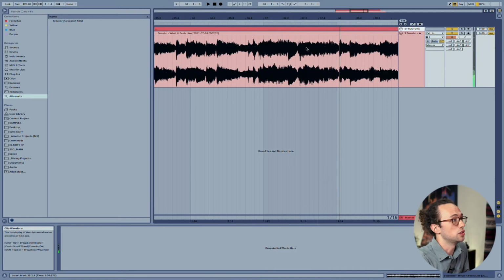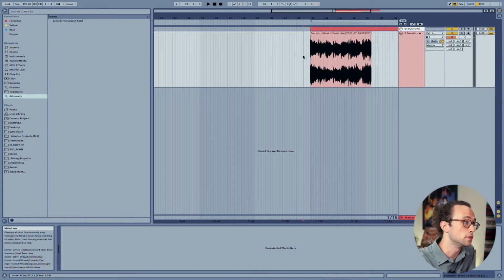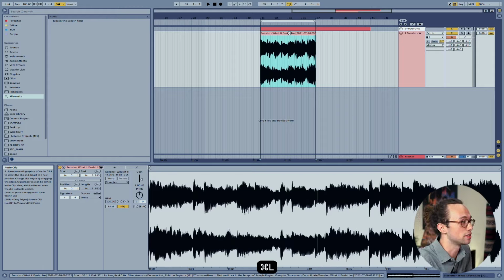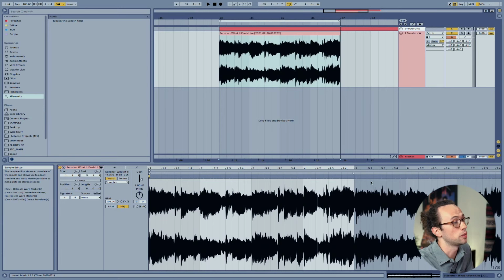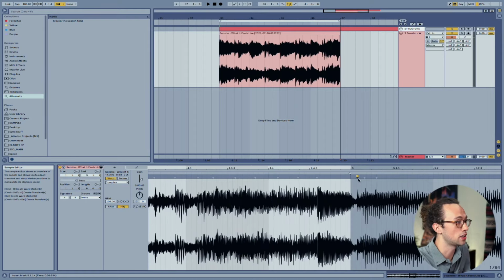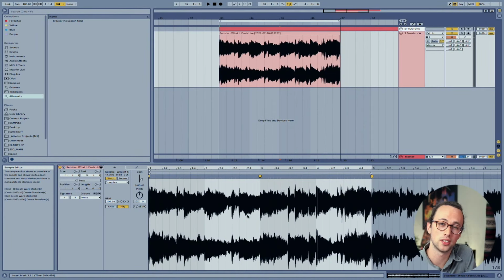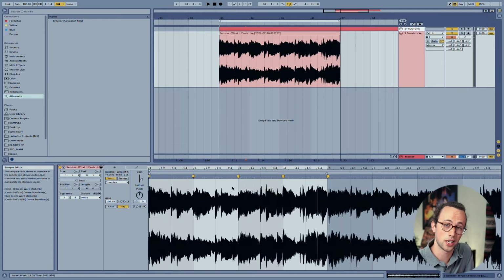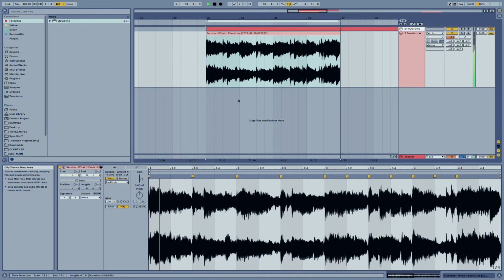How to Lock In the Tempo of Samples | In The Beat | Sensho | Thomann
How can you identify the tempo on a sample quickly, so that you can move from the setup to the creative phase as soon as possible? Sensho shares his best practice tips with you.